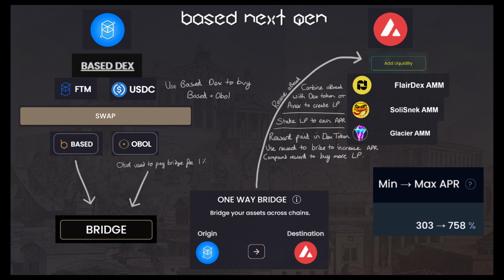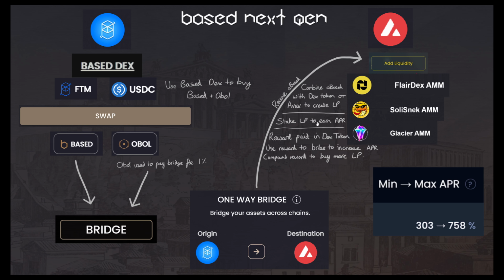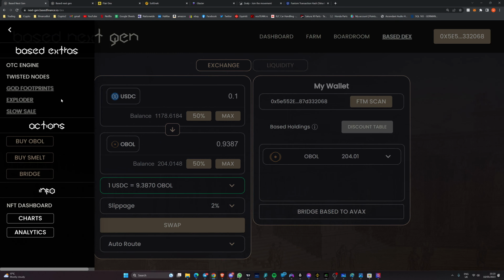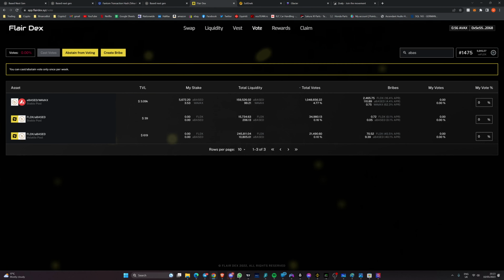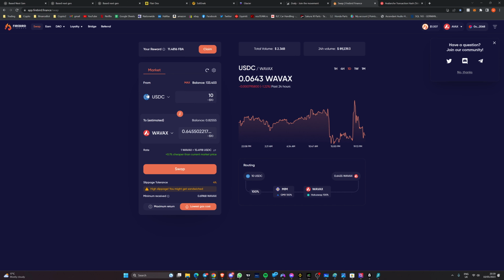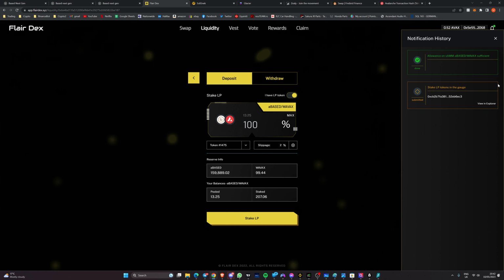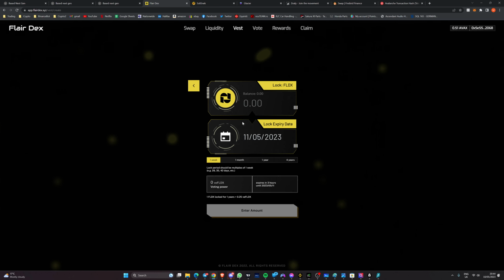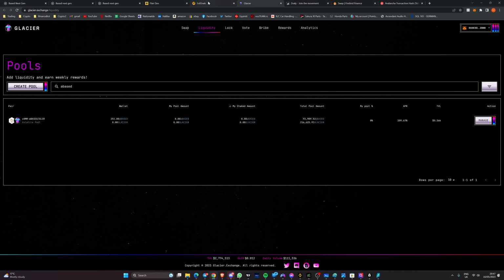How to bridge Based from FTM to AVAX (aBased) 400% APR staking